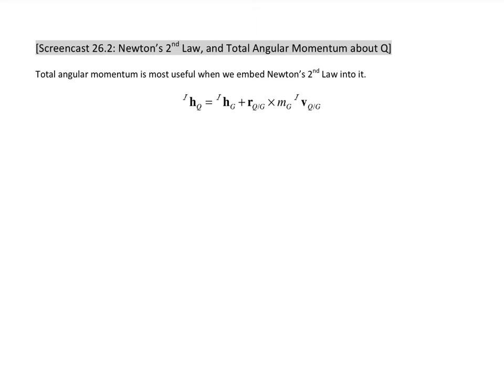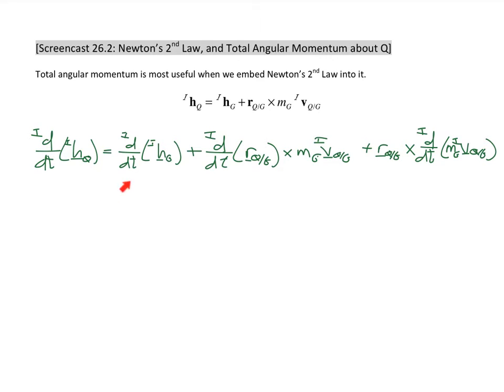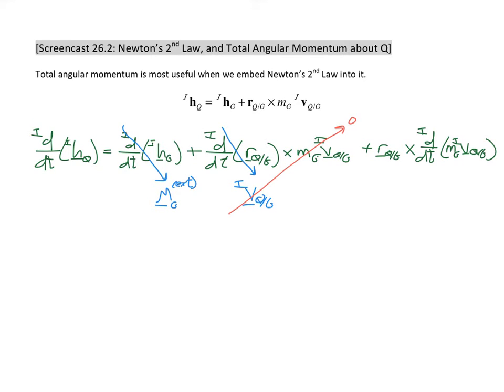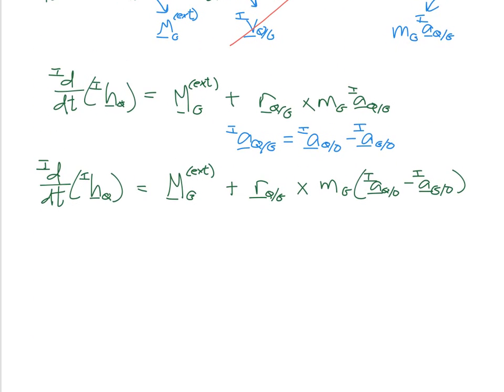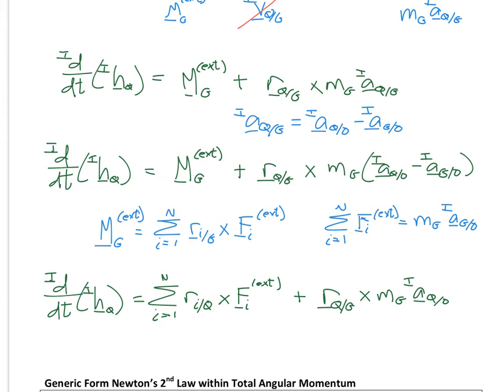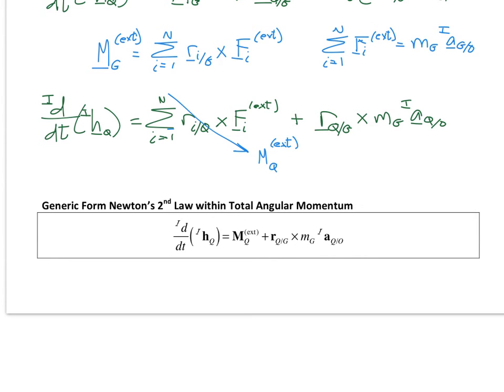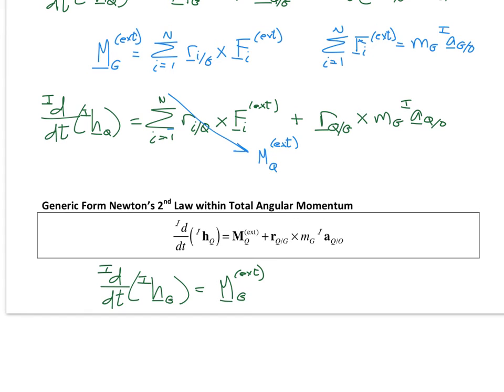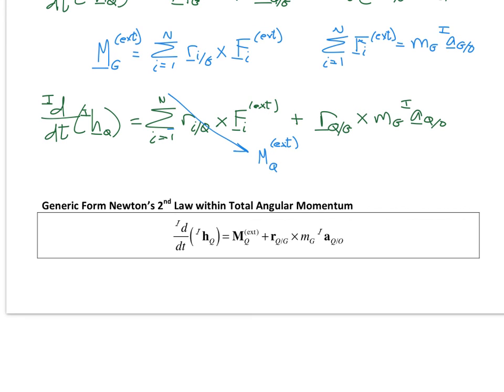Particle Dynamics Screencast 26.2: Newton’s 2nd Law and Total Angular Momentum about Q